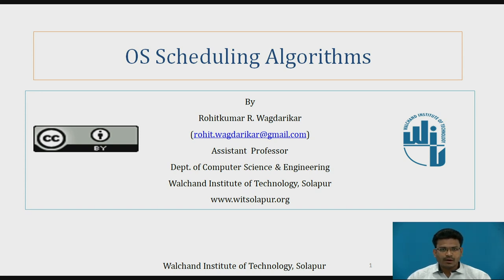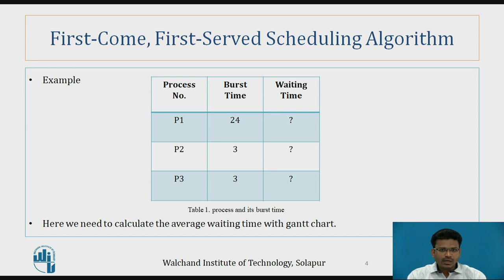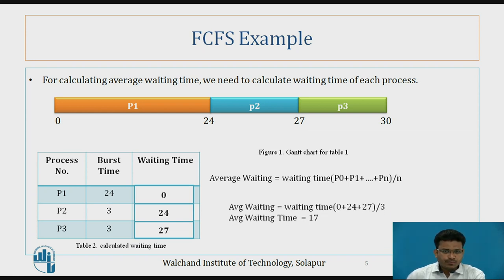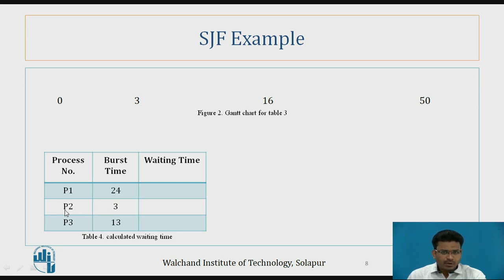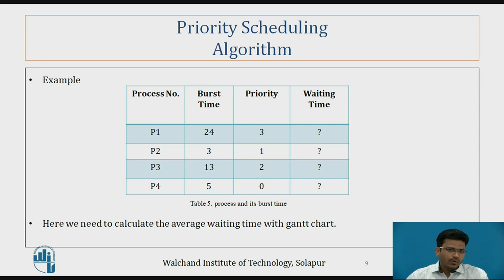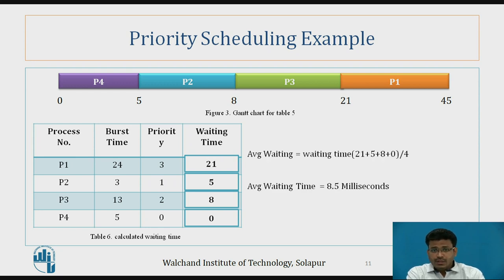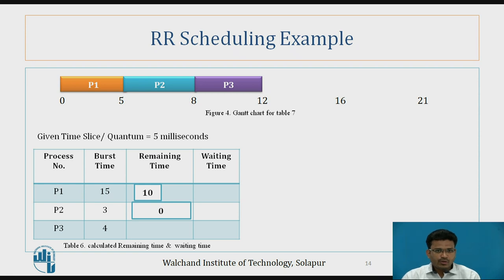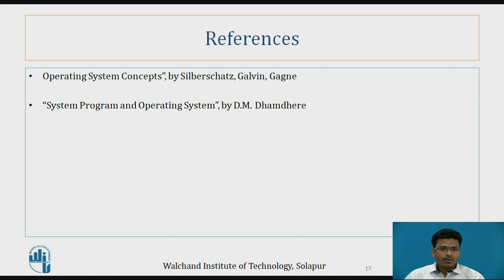Scheduling Algorithm with Example in OS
Mr. Wagdarikar Rohitkumar R.